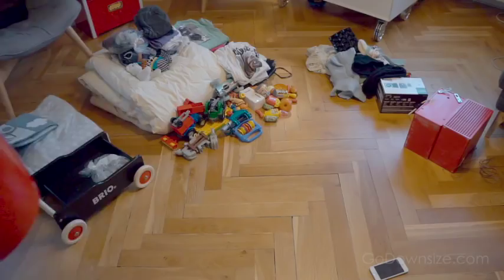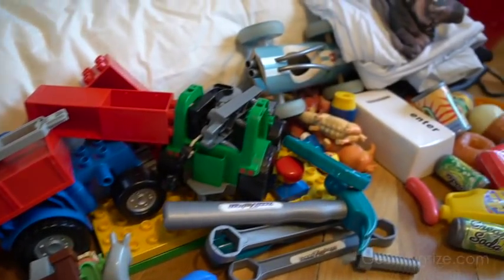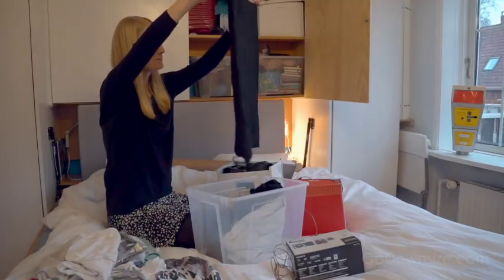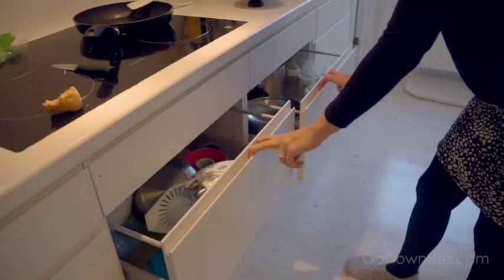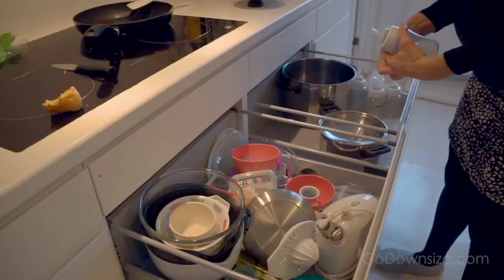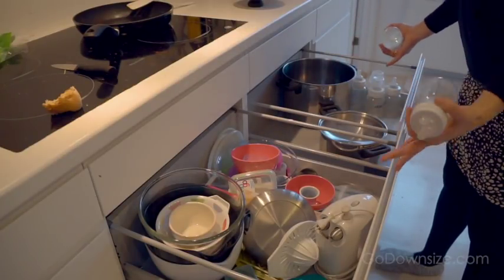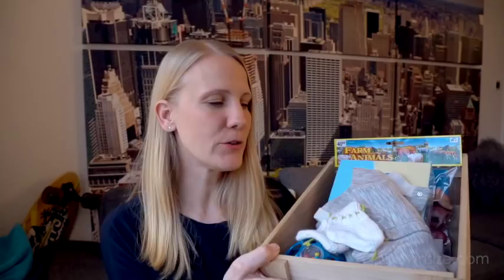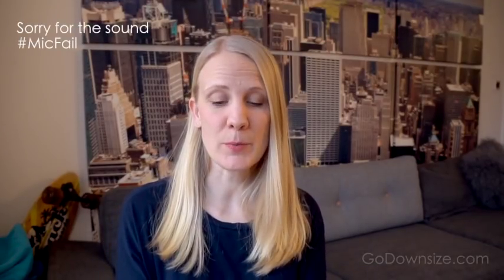Declutter my Home - Starting the New Year off with Downsizing Habits | Simplify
Hi guys! I'm so excited to be starting this new year making videos for you guys, and I think 2018 is going to be amazing. You guys gave me so much great feedback and ideas to what you want to see more of - thank you for that!
Today I'm talking decluttering, and I'll be going through Max's toys, our long term storage and some kitchen drawers, to get rid of everything that we don't need anymore. I love starting the new year up this way, and I hope you'll get some inspiration to do the same :) Enjoy!

Camera gear used to film these videos:
Camera Sony
Boom mic:
Iphone 6se
GoPro Hero
Macbook Pro:

Light weight items we use for traveling:
Baby chair
Bugaboo Stroller
sun canopy
Travel bed/tent
Bath tub